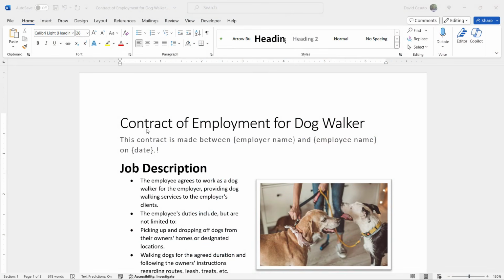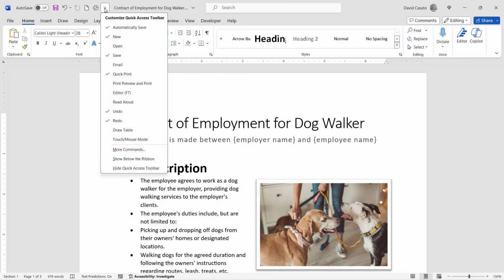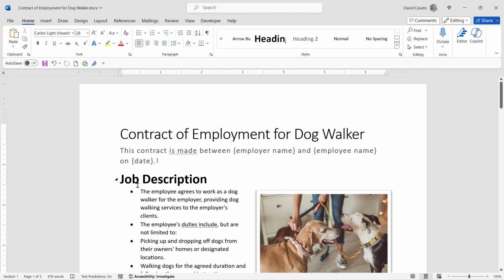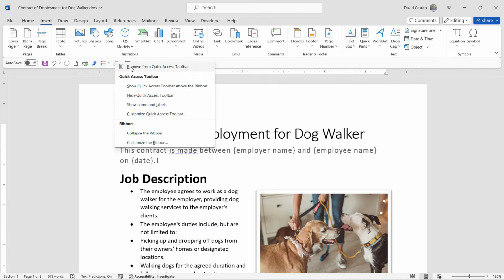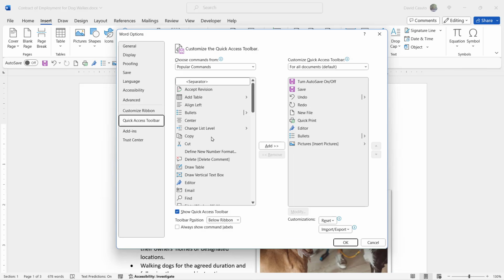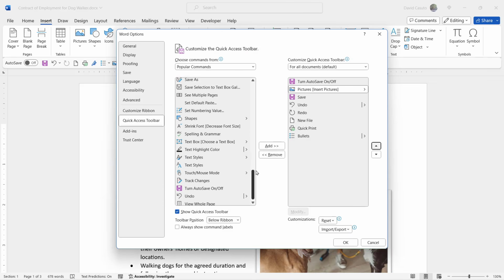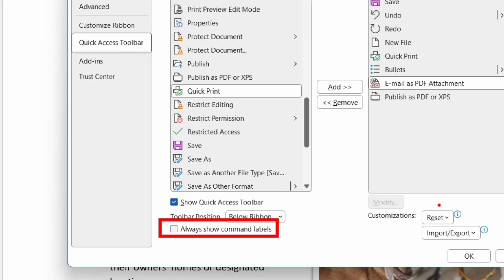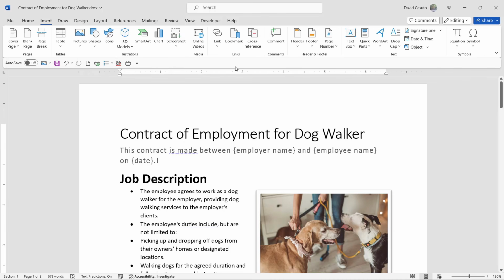How to Navigate the Quick Access Toolbar in Microsoft Word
Learn how to customize and navigate the Quick Access Toolbar in Microsoft Word to keep your most-used commands just one click away. This short tutorial shows you how to add, remove, and organize tools so you can work faster and with less frustration. Ideal for beginners who want a smoother, more efficient Word experience.